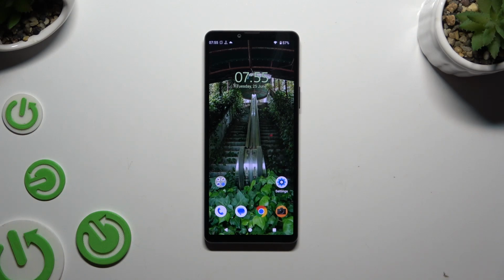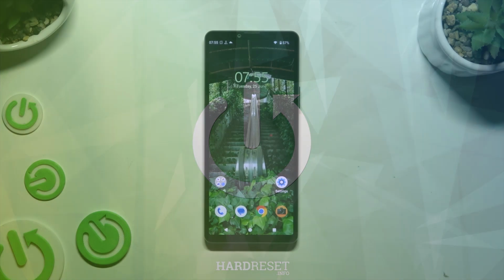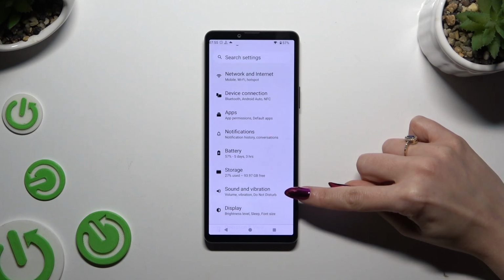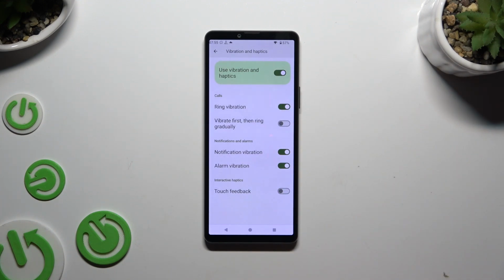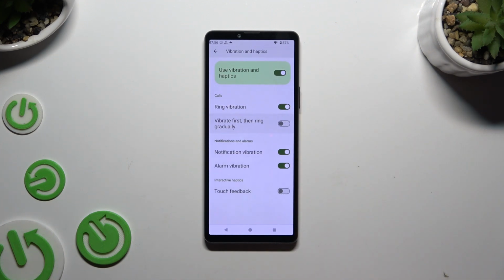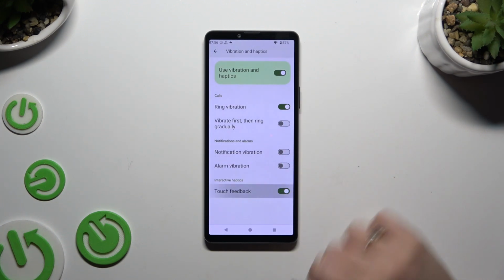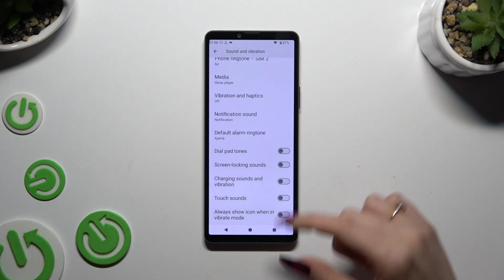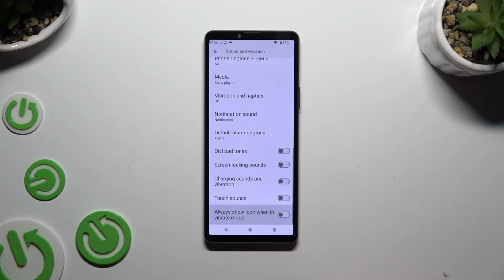How to Enter Vibration Settings on Sony Xperia 10 VI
Find out more:
Learn how to access and customize the vibration settings on your Sony Xperia 10 VI smartphone with this detailed tutorial. Adjusting vibration settings can help you personalize notifications, calls, and other alerts to suit your preferences. Follow these straightforward steps to navigate and modify the vibration settings on your Sony Xperia 10 VI.

How do I access the vibration settings on my Sony Xperia 10 VI?
Can I customize the vibration intensity for calls and notifications on my Sony Xperia 10 VI?
Where do I find the option to turn off vibration for specific notifications on my Sony Xperia 10 VI?
What should I do if the vibration settings are not visible on my Sony Xperia 10 VI?
How can I set different vibration patterns for different types of alerts on my Sony Xperia 10 VI?